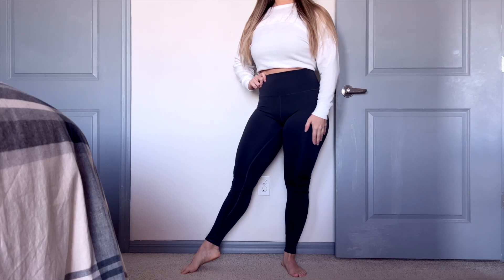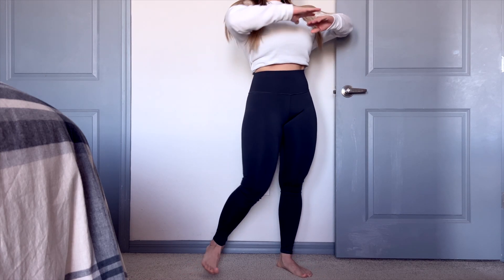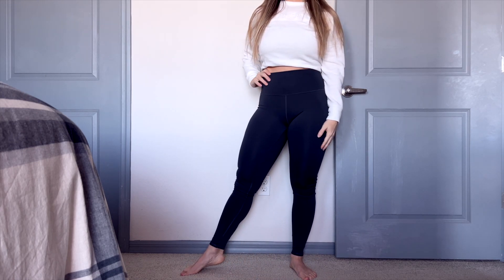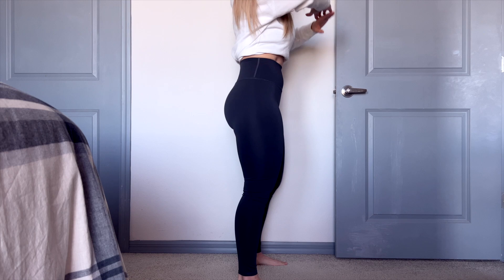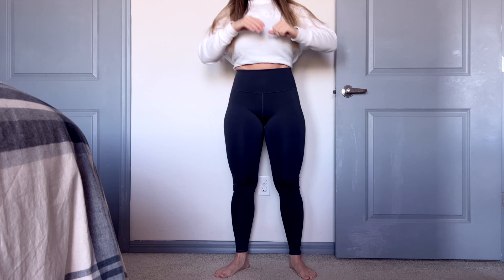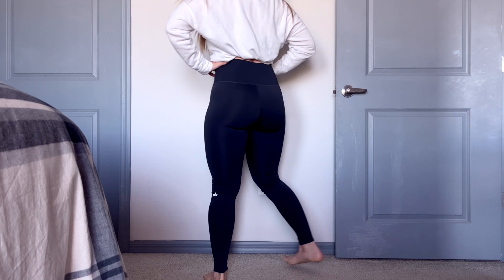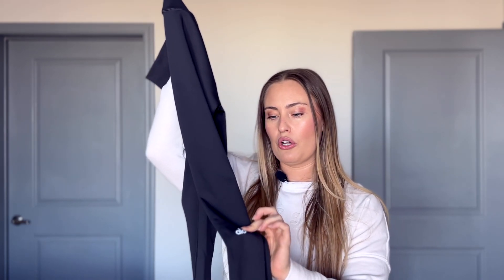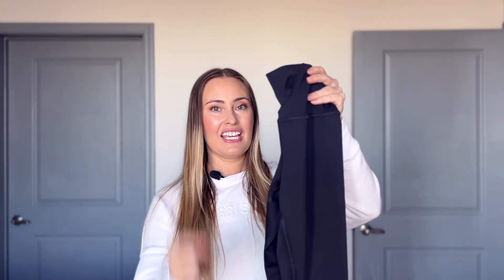ALO WORTH THE HYPE? ALO YOGA HIGH WAIST AIRLIFT LEGGING TRY ON REVIEW HAUL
Alo Yoga High Waist Airlift Legging

Alo Yoga 7/8 High-Waist Airlift Legging

Alo Yoga High-Waist Airbrush Legging

Waist: 29".
Hips: 39"
Height: 5'3
Weight: 145 lb